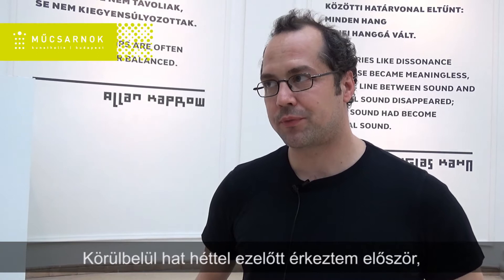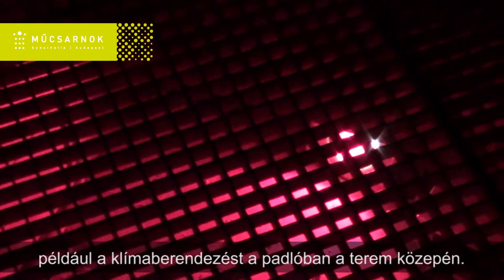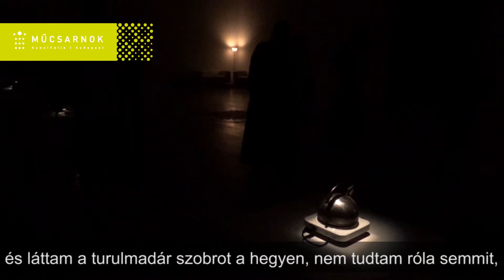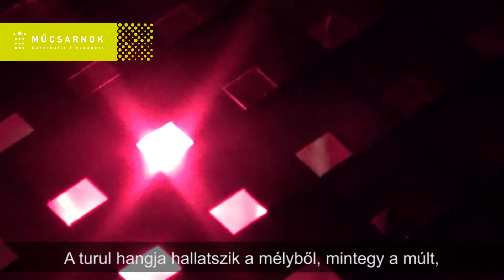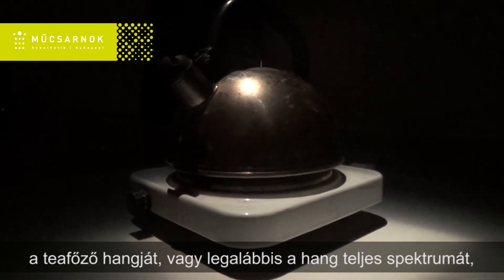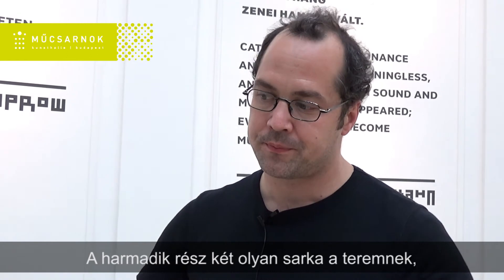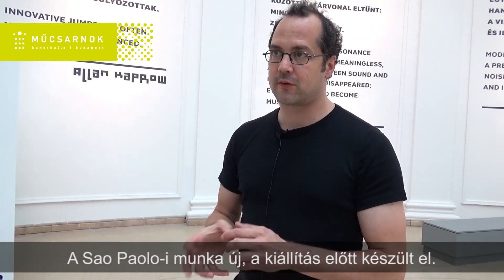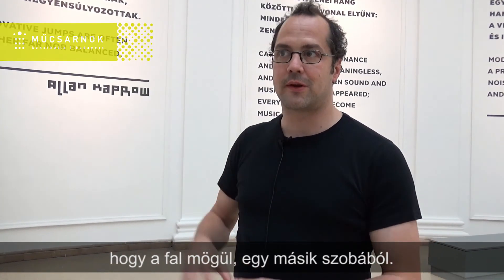BERNHARD GÁL: Alsógál | Az érzékelhető határán - Más hangok | Műcsarnok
Bernhard Gál
Alsógál
2014
field recording alapú hangkörnyezet, teafőző, bútorok, hangszórók
a művész tulajdona

Bernhard Gál (1971, Bécs) Alsógál című hanginstallációja érzékszervi impulzusok többrétű referenciahálója, mely hétköznapi tárgyak vagy szituációk rejtett rétegeit fedi fel. A felszín alattit, a mögöttest és a múltbélit kutató feltáró munka ez. Az Alsógál cím szójáték (a magyar „alsó” szó és a művész családnevének „egyesítése”) arra a magyar településnévre asszociál, amely egy jól ismert nemzeti emlékmű mellett található (Turul, Alsógalla).
Az osztrák képzőművész, zeneszerező és zenetörténész a kortárs zenében, az installáció- és médiaművészetben egyaránt járatos. Az idén kilencedik alkalommal Bécsben megrendezett shut up and listen! fesztivál művészeti vezetője.

Az érzékelhető határán - Más hangok, Műcsarnok
2014. október 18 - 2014. november 23.
Kurátor: Sőrés Zsolt
Koncepció: Rózsás Lívia

Bernhard Gál
Alsógál
2014
sound environment based on field recording, teakettles, furniture, loudspeakers
courtesy of the artist

The sound installation of Bernhard Gál (1971, Vienna) entitled Alsógál is a multi-layered web of cross-references and sensorial impulses, unveiling hidden layers in everyday objects or situations. This is an exploration of what lies under the surface, of underlying meanings, of things of the past. The punning title combines “alsó” with the artist’s surname, and refers to the village of Alsógalla near the well-known Hungarian national monument of the Turul.
The Austrian artist, composer and musicologist is equally at home in the domains of contemporary music, installation and media art. He also serves as the artistic director of the Viennese festival shut up and listen!, presented this year on the ninth occasion.

On the Edge of Perceptibility - Sound Art, Kunsthalle Budapest
18 October 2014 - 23 November 2014
Curator: Zsolt Sőrés
Concept: Lívia Rózsás

Videó: Philipp Helga
Animáció: Bessenyei Katalin